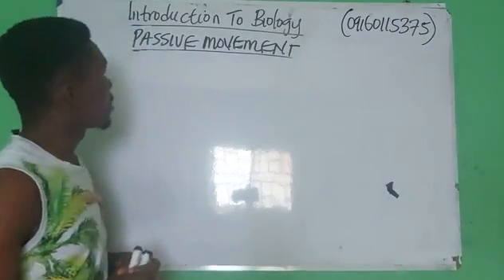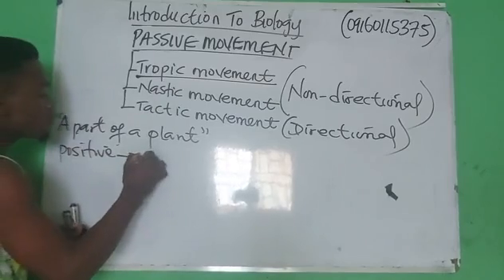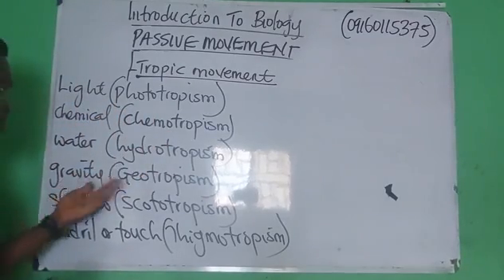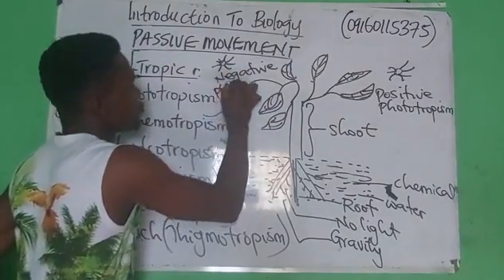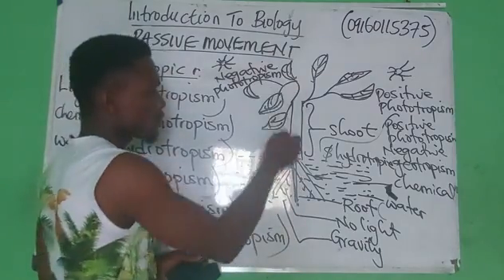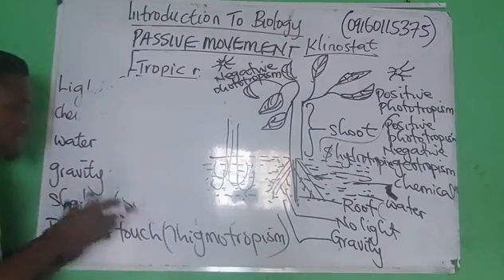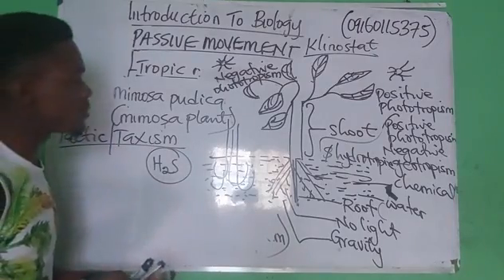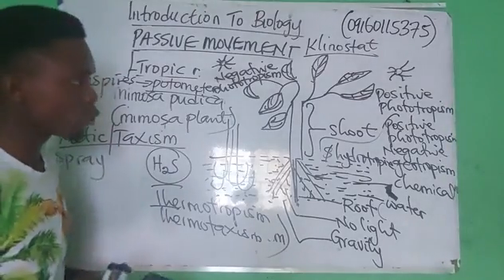Absolute Explanation To Tropic, Nastic and Tactic movement. Please Subscribe and Share